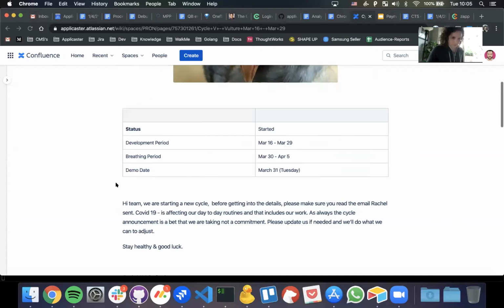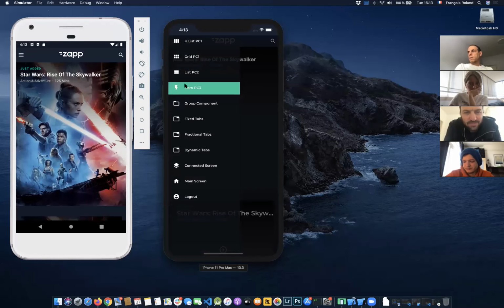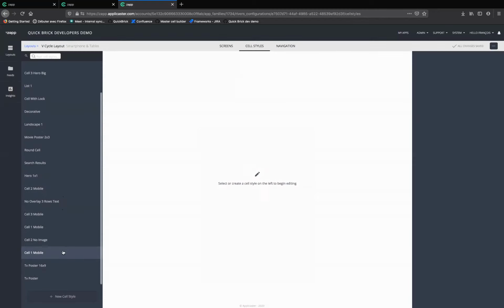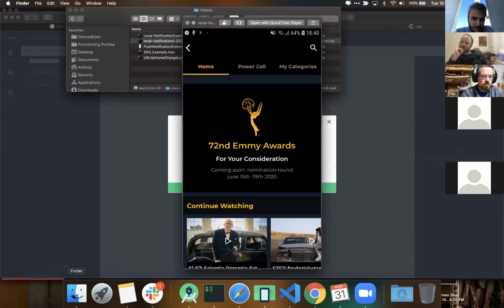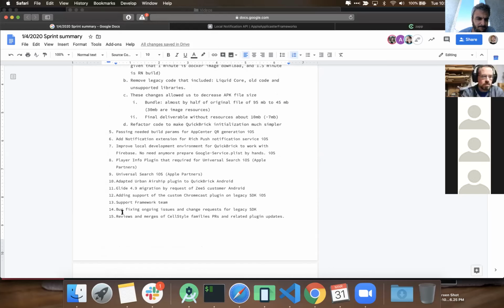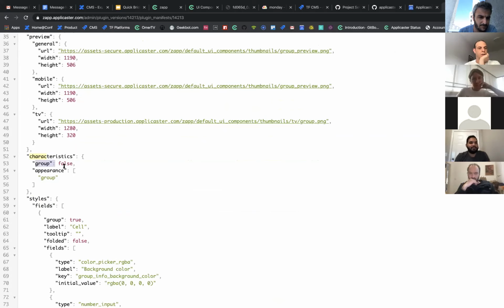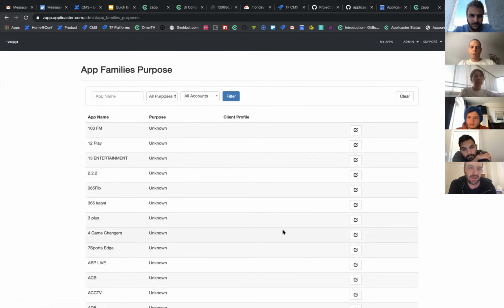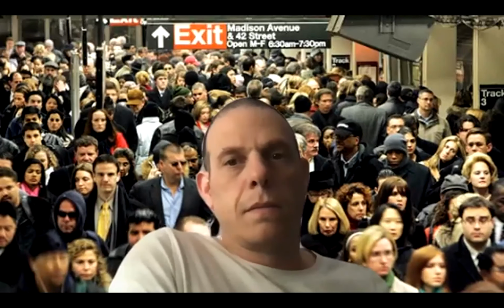Zapp Cycle Volture Demo